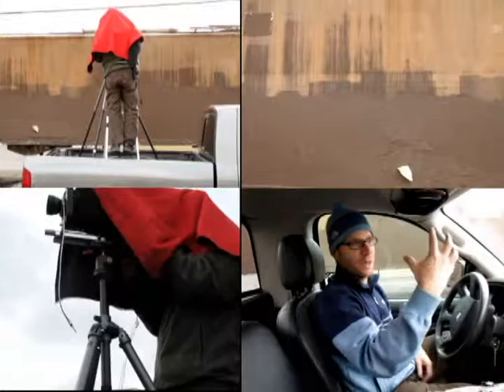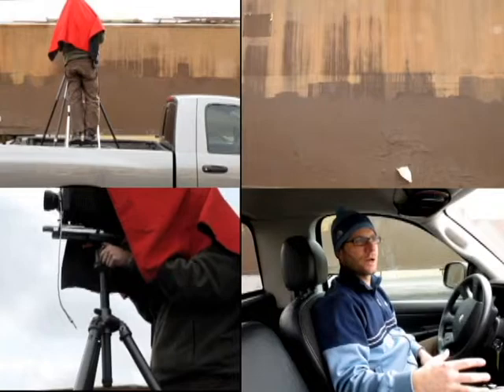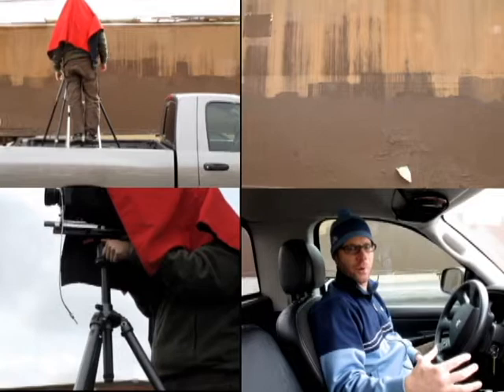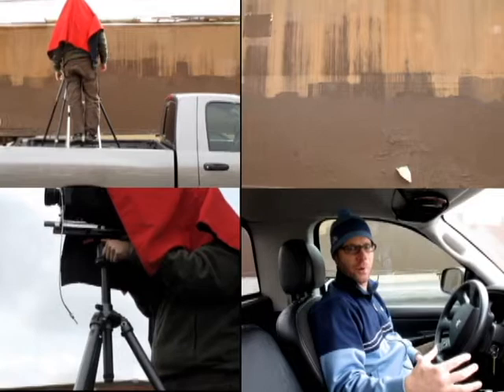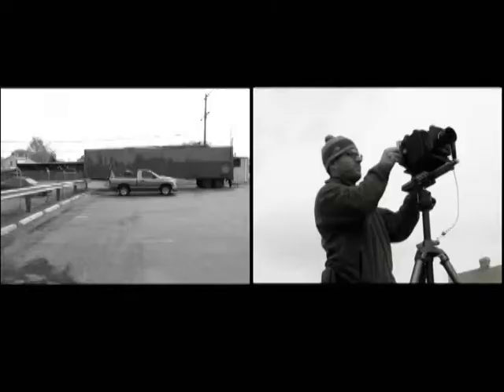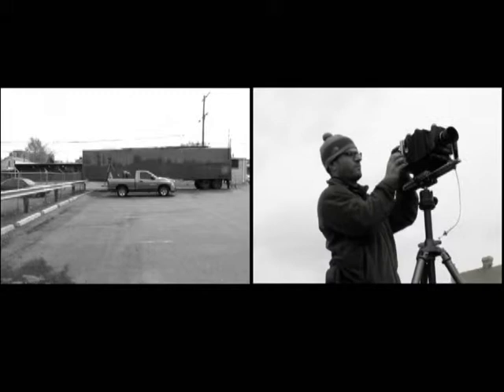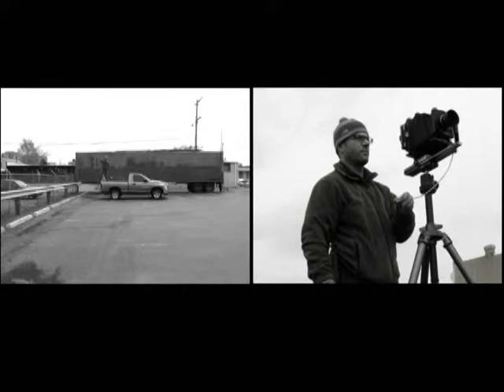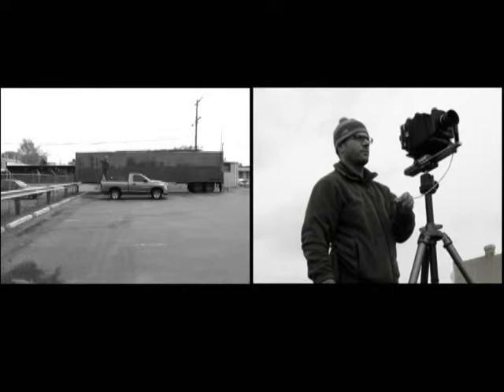Greg Friedler's Abstract paintings- 2011